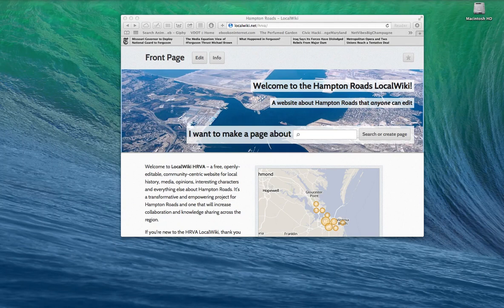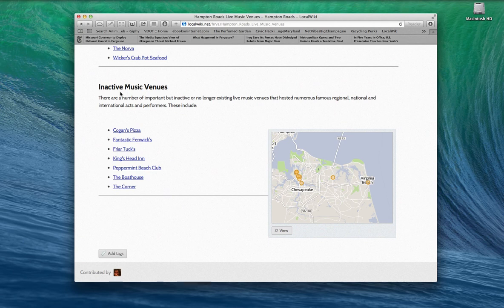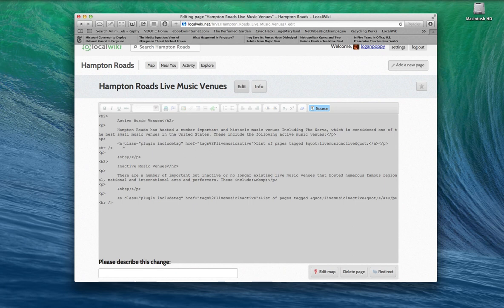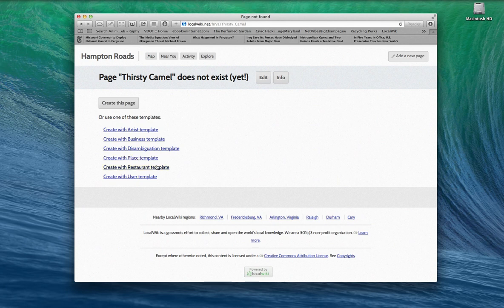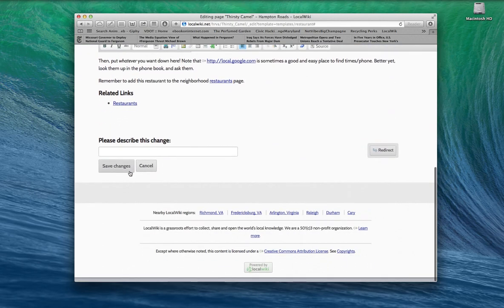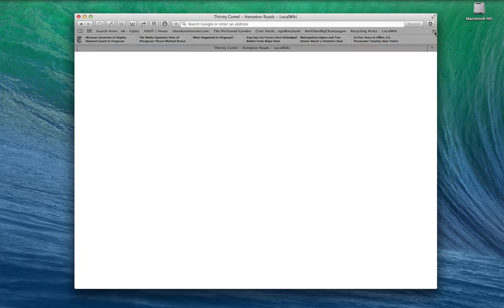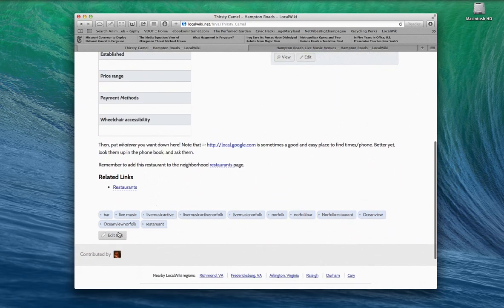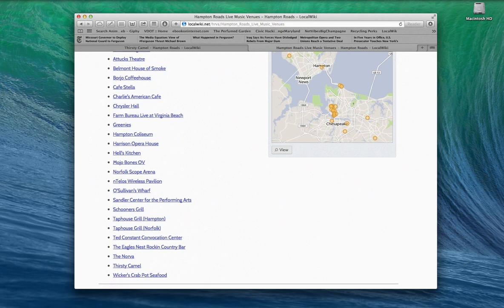Local Wiki Hampton Roads Adds - Lesson One - Live Music Venues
Teaches people how to add live music venues with tags, but works as a basic way to work with local wikis all over Hampton Roads and other places.